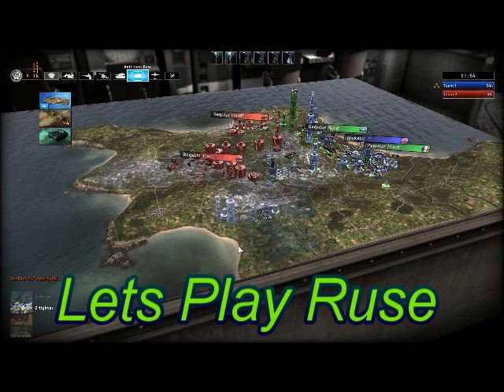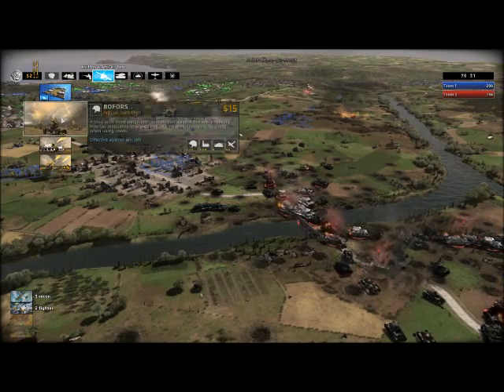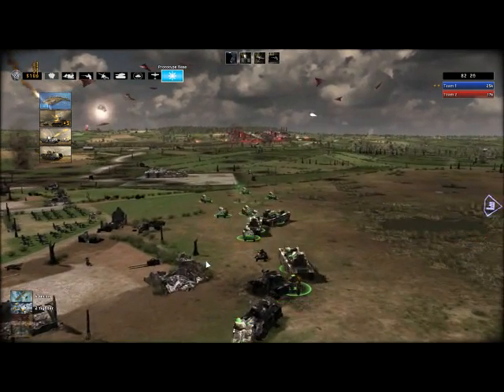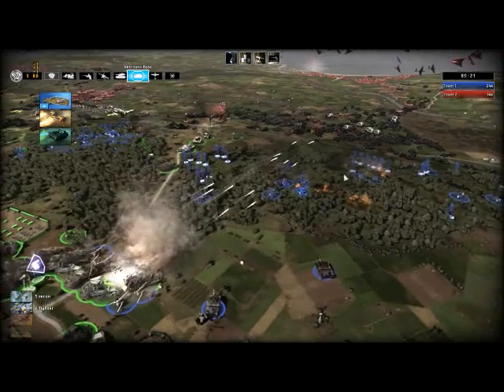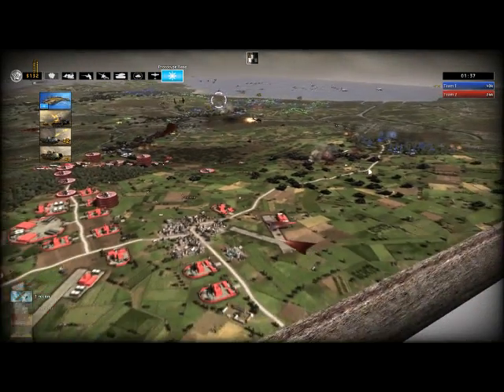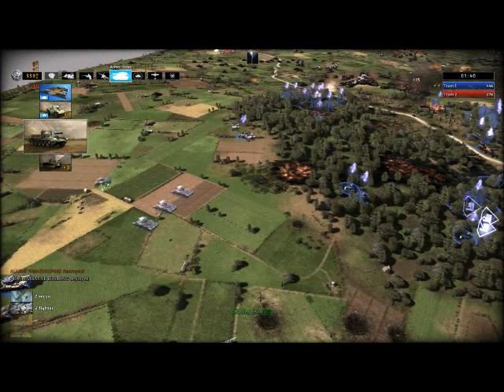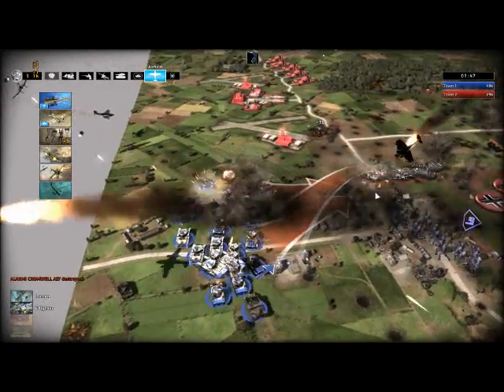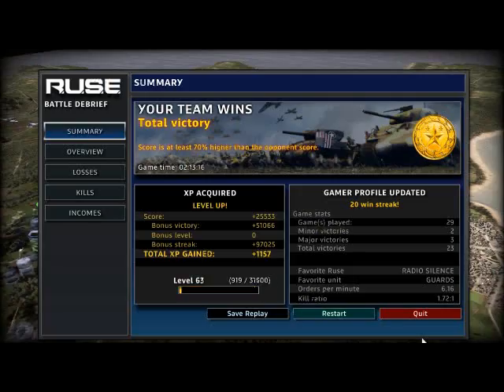Lets Play Ruse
This video was taken during a 6 way skirmish game against the Hard AI. It involves the USA, French and English sides vs 3 German Hard AIs on the normandy map. Contains commentry to tell you what is happening. This is intended to show you Ruse Game Play.